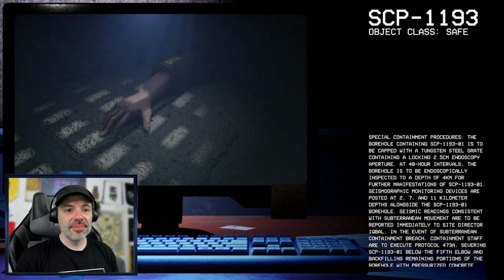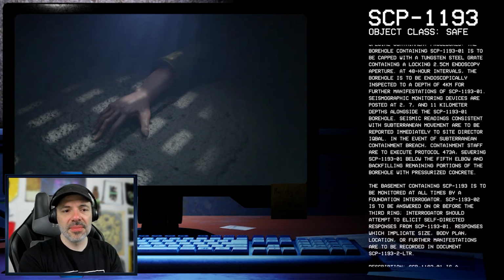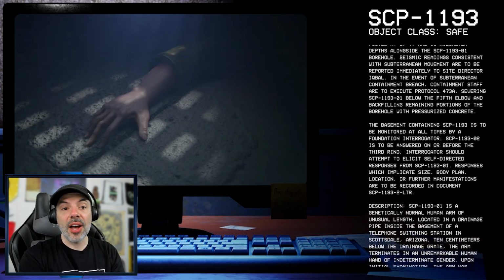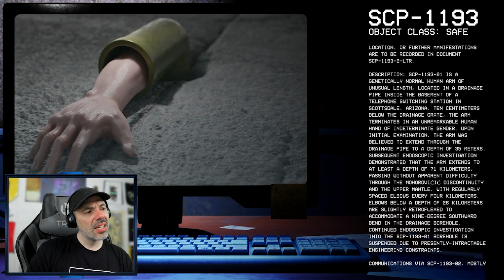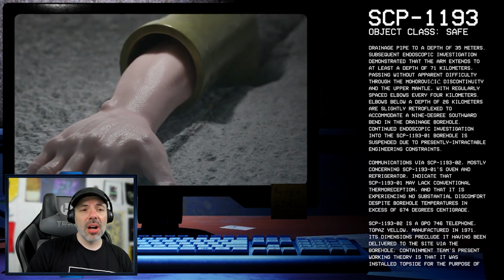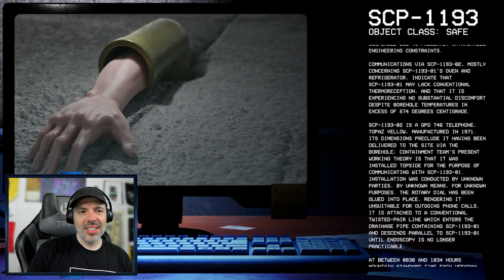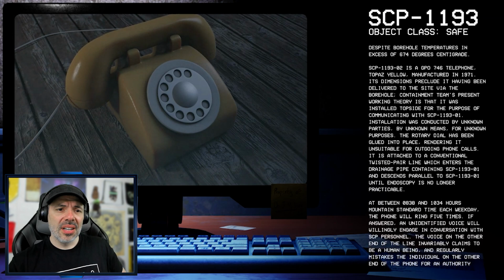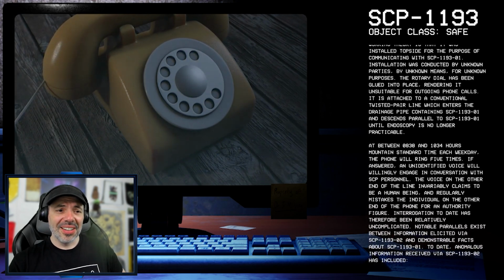SCP-1193 Buried Giant (Reaction)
SCP-1193-01 is a genetically normal human arm of unusual length, located in a drainage pipe inside the basement of a telephone switching station in Scottsdale, Arizona. Ten centimeters below the drainage grate, the arm terminates in an unremarkable human hand of indeterminate gender. Upon initial examination, the arm was believed to extend through the drainage pipe to a depth of 35 meters.

Thanks to @TheVolgun  for sharing this video!